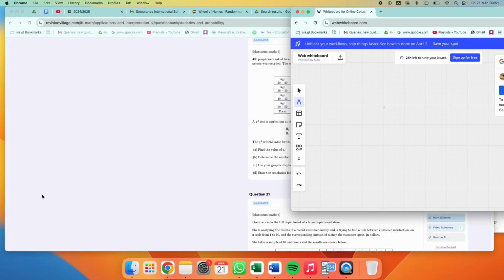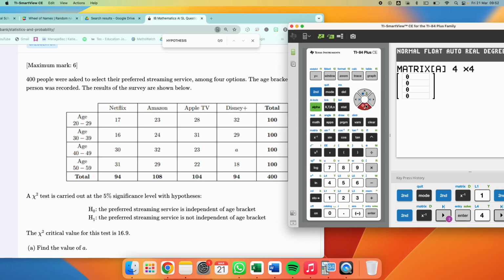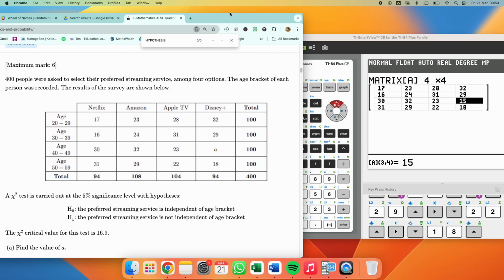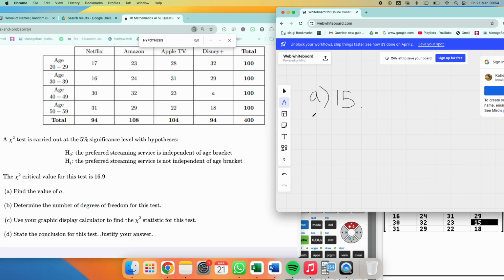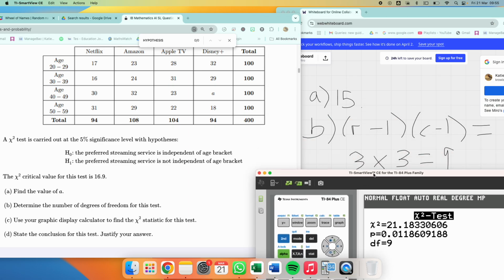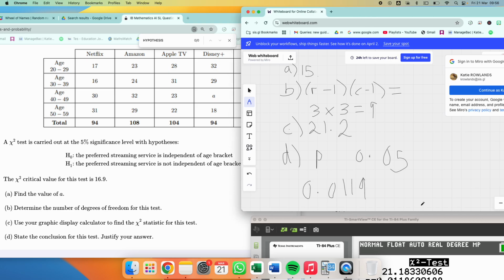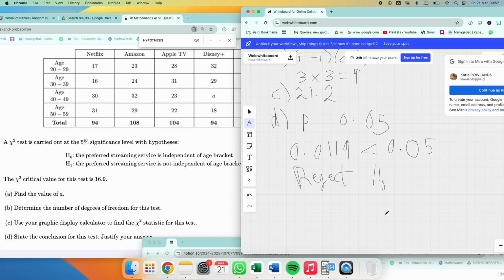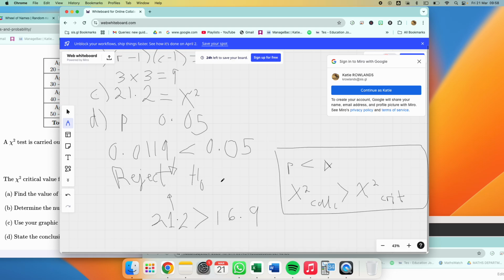chi square of independence 2025